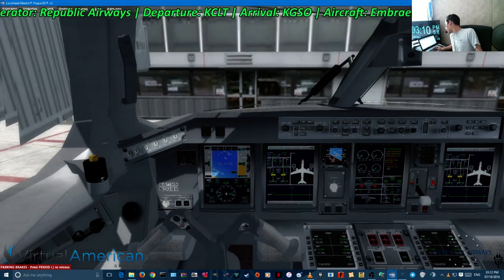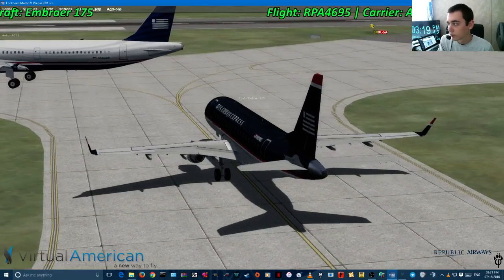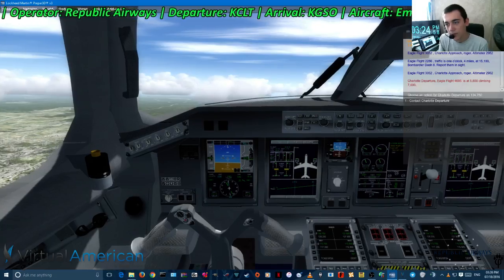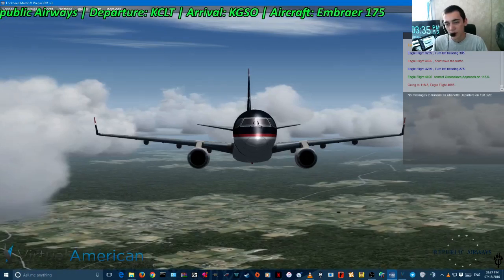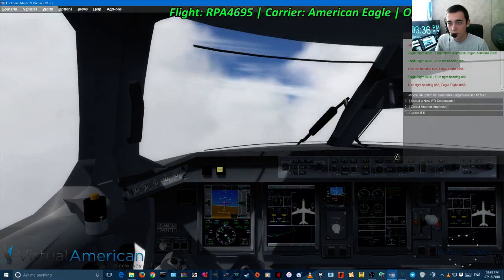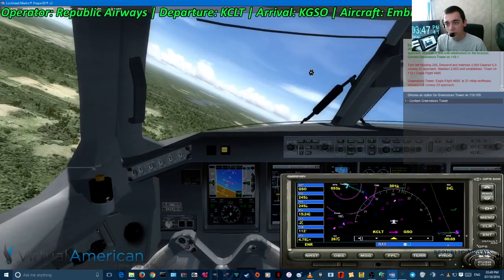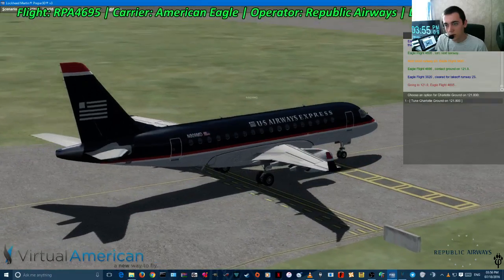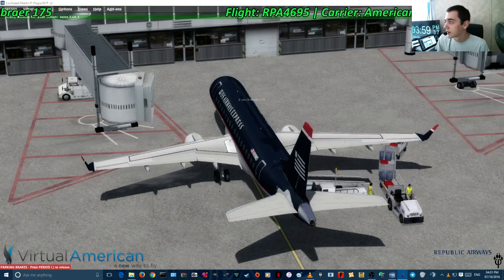RPA4695: KCLT - KGSO [Embraer 175] - P3D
American Virtual Flight on an Embraer 175 in Lockheed Martin's: P3D -- Watch live